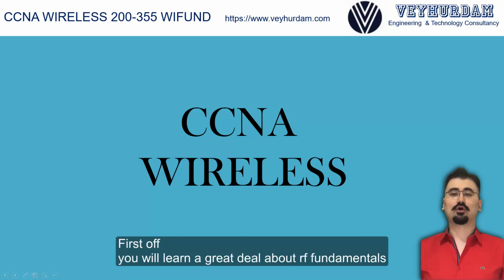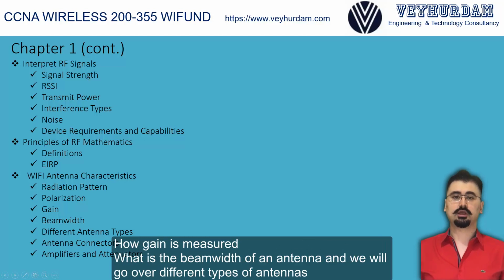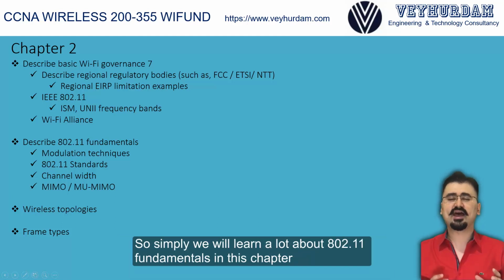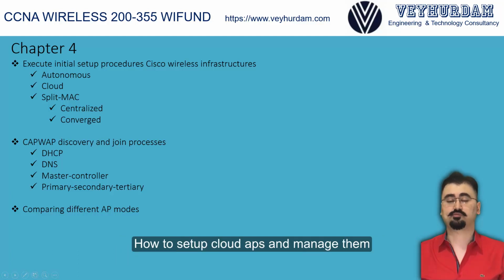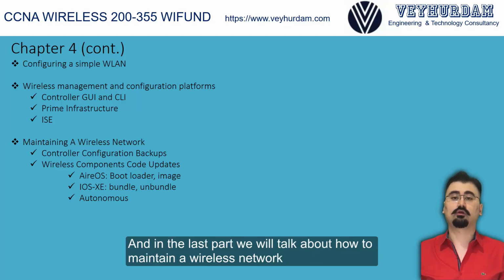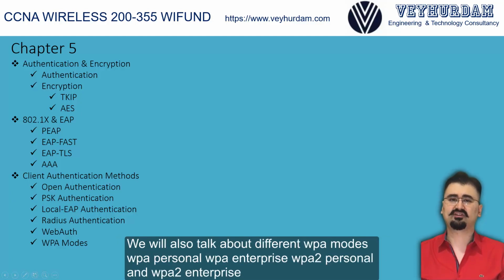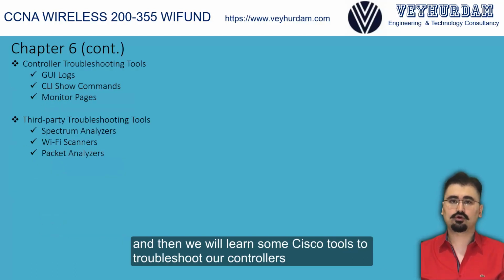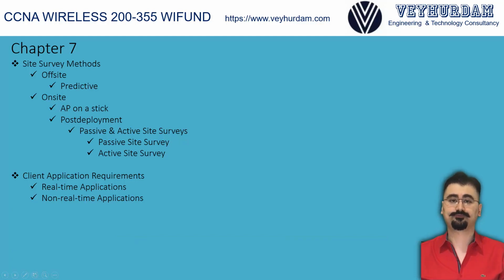CCNA Wireless 200-355 Wireless Fundamentals Bootcamp Introduction to CCNA Wireless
Veyhurdam Training Offers You Real World Scenario Training With A Focus On Your Professional Success and Certification Goals